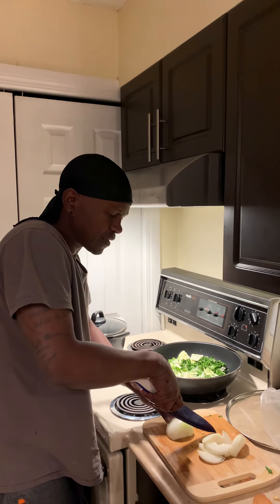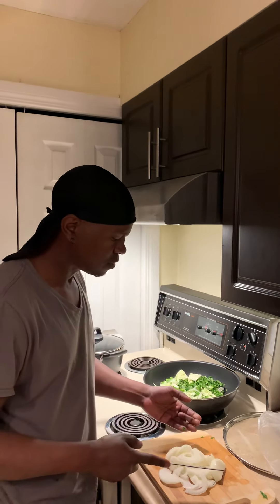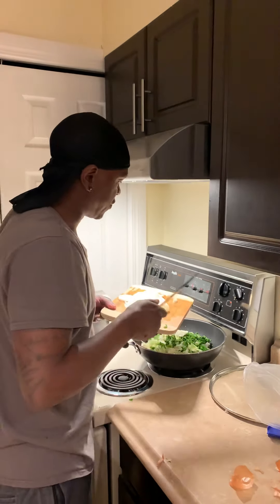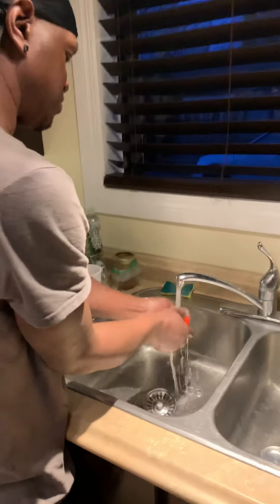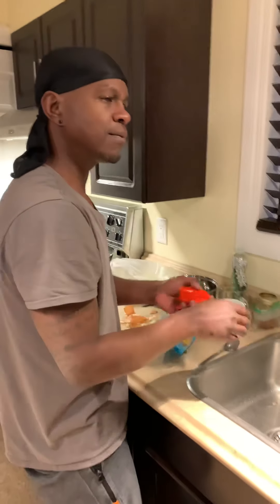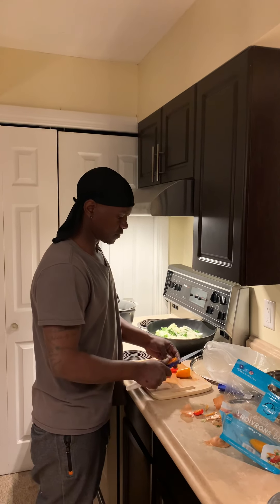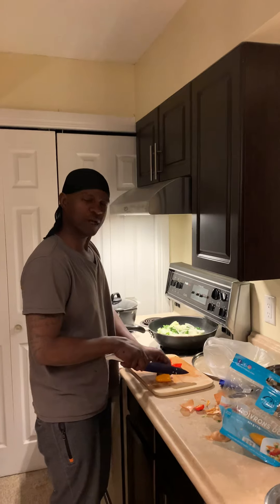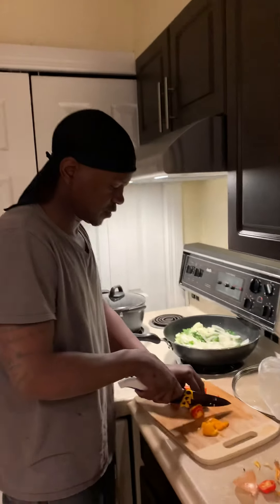Woks with Ox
Woks with Ox, A Jamaican flare on culinary social distancing